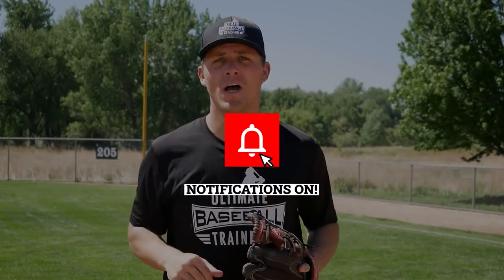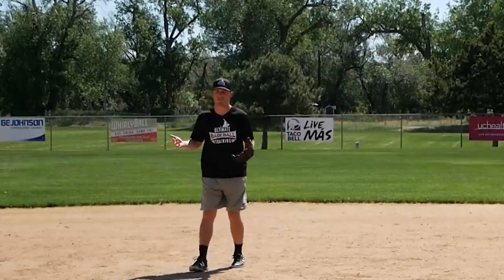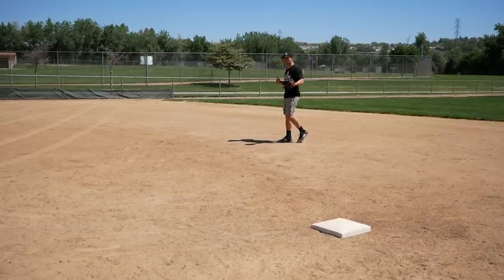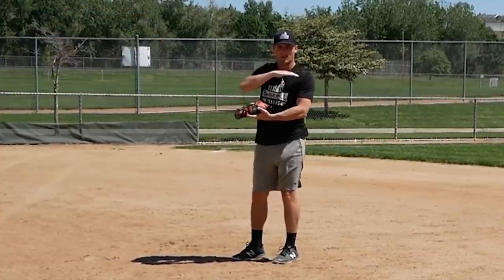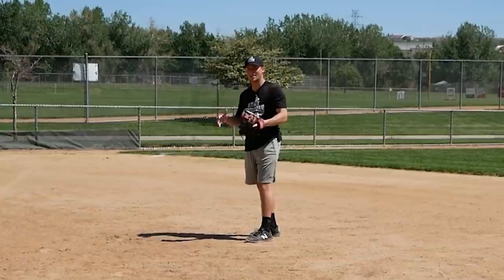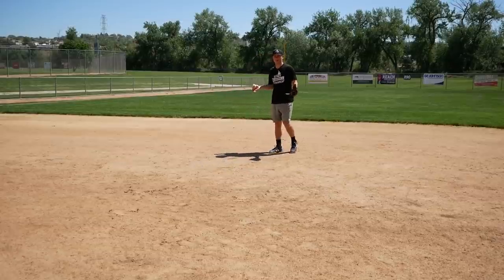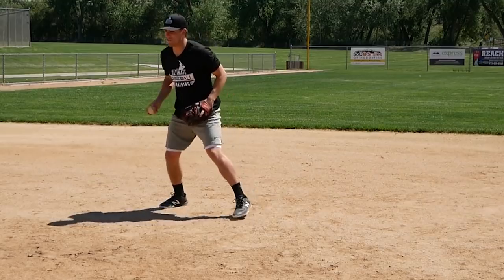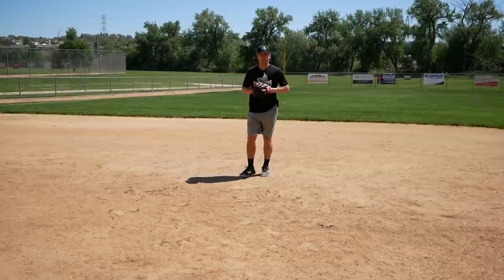3 Bad Infield Habits to Avoid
In today's video, Coach Justin from Ultimate Baseball Training shows you 3 bad infield habits to avoid. Follow the tips and strategies in this video if you're looking to become a better infielder!